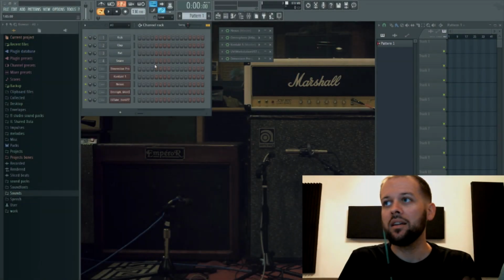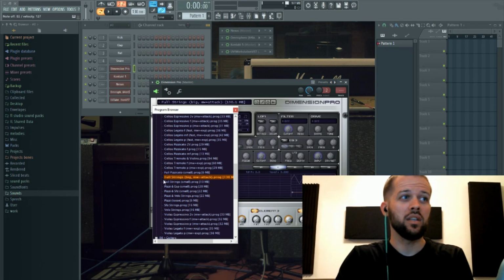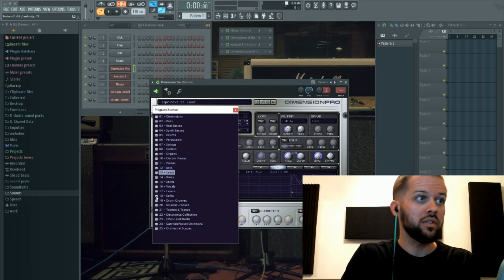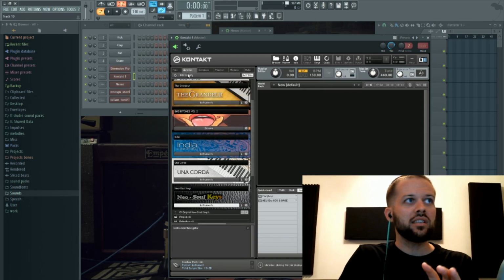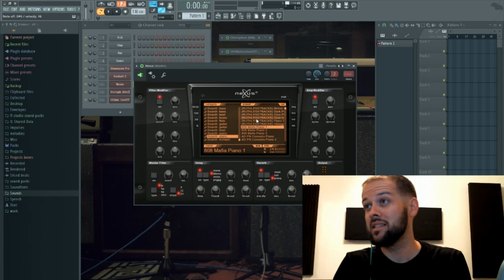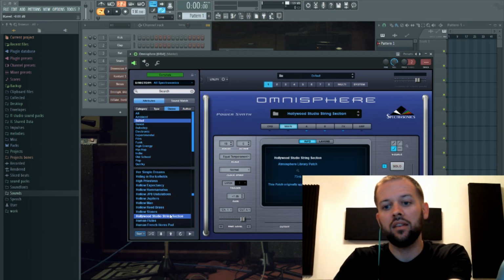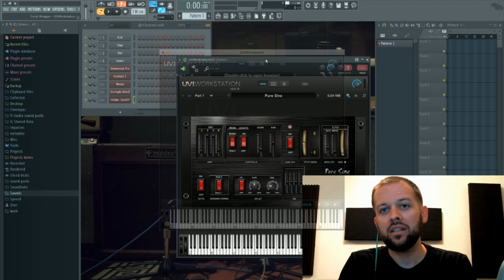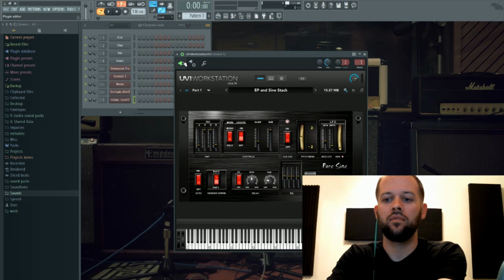My Top 5 Vst/plugins For Beginner Producers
These VSTs are nothing new, these are just some of my favorite!

These are my Top 5 Vst plugins. I currently use these for all of my projects. With all these sounds, I have been able to make any type of beat.
Of course, there are many others that did not make the list today, But I will definatly make another video soon showing some of the other great vst's on the market.
Equipment I use:
Razor Headphones
Presonus Eris-E3.5 Studio Monitors
FL Studio 20
Roland Midi Keyboard
Razor Chroma Mouse
AOC Curved Monitor
Acoustic Panels
My Webcam
JSoundsOnline/BMI
Video created in Vegas Pro 15
Beats created in FL Studio 12.5